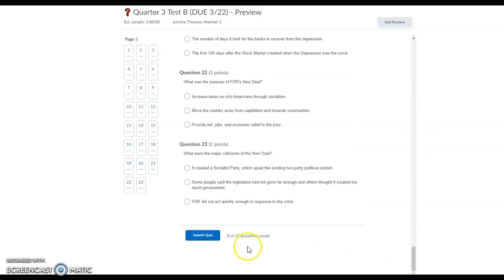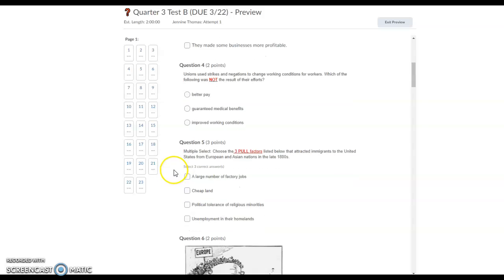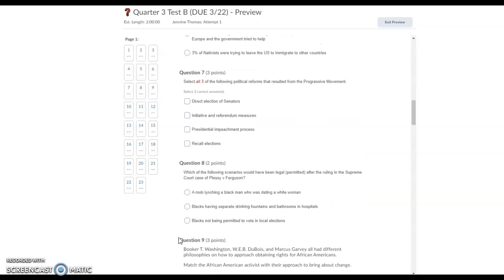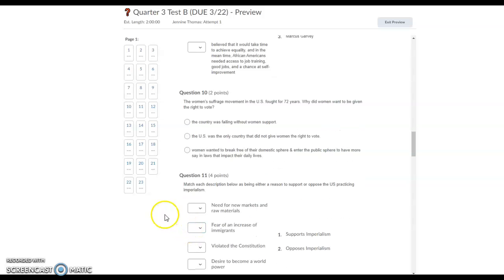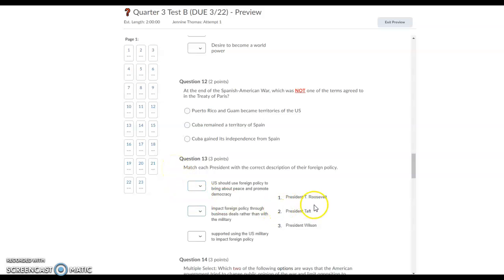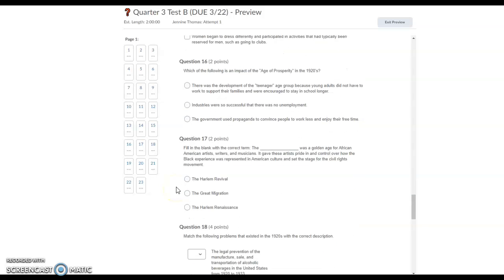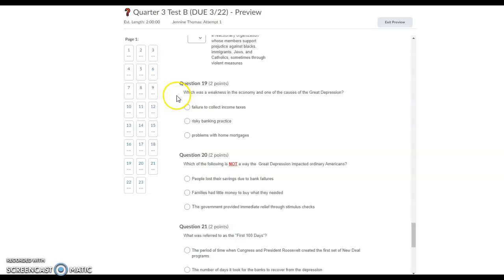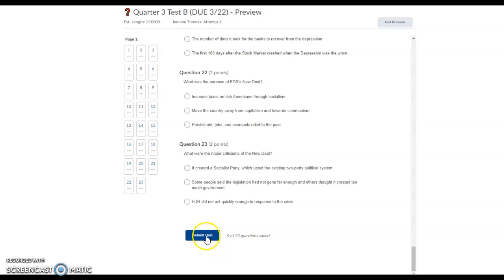US History Quarter 3 Test SY2122